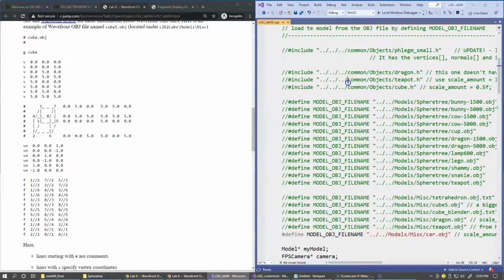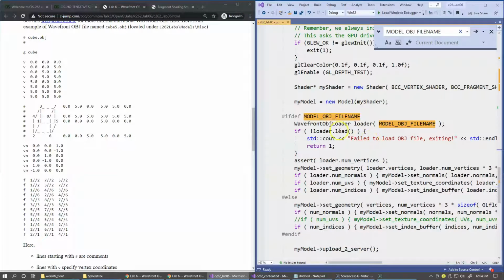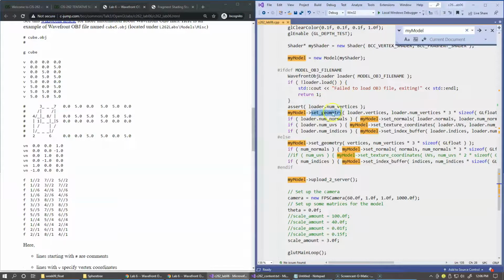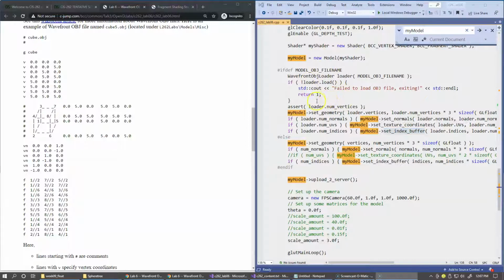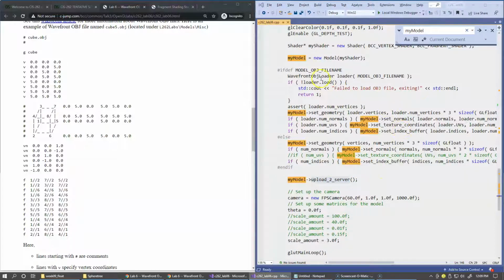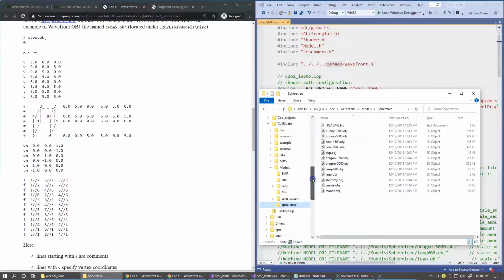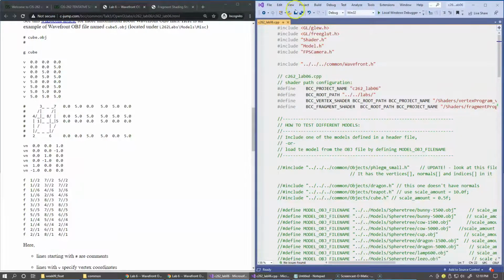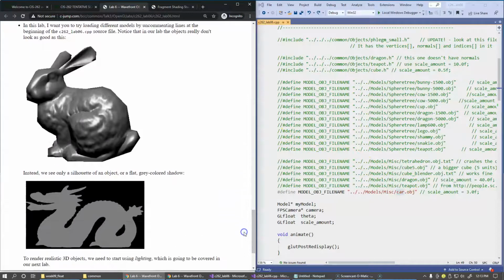9.15 Lab 6, main file overview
9.15 Lab 6, main file overview